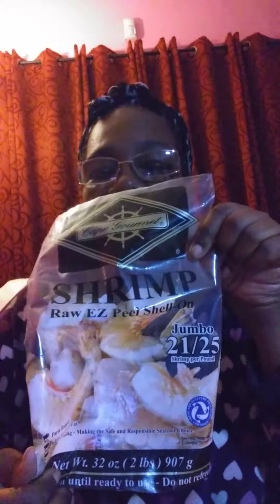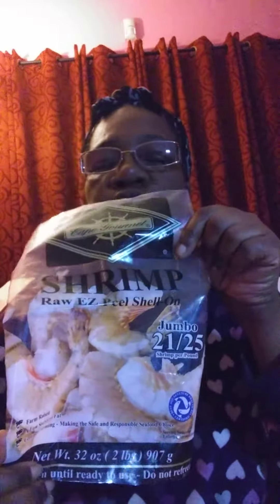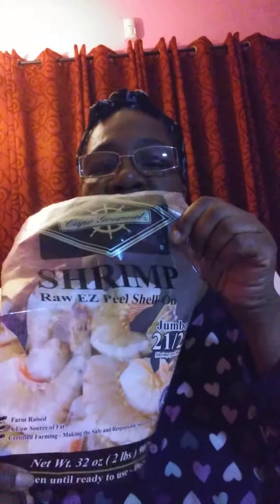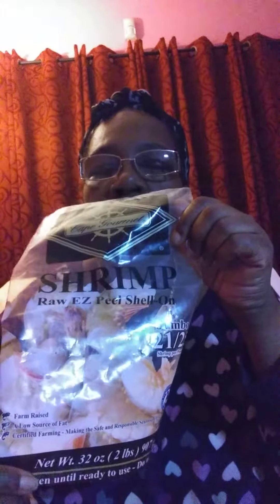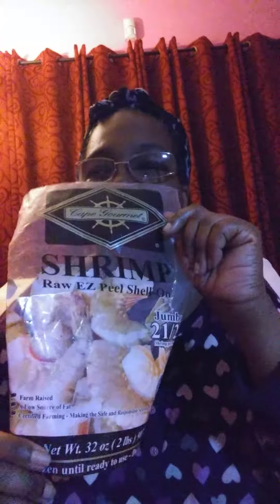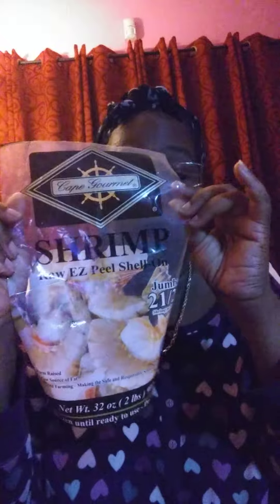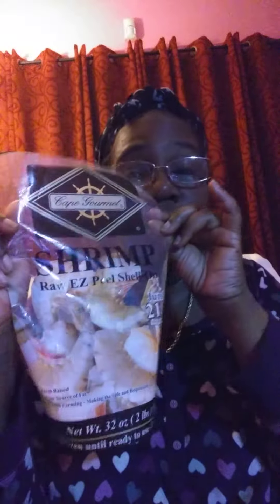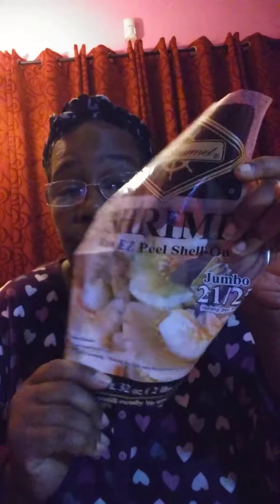CAPE GOURMET SHRIMP RAW EZ PEEL SHELL-ON JUMBO/PRICERITE